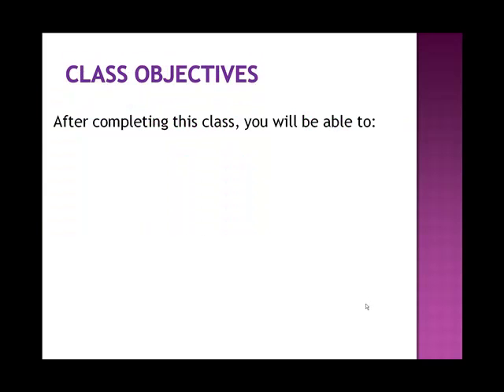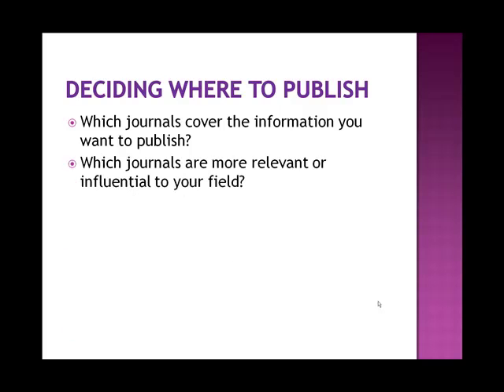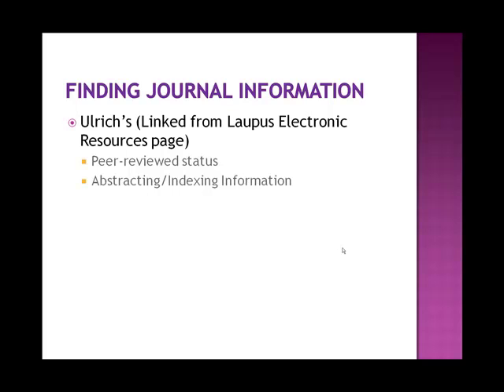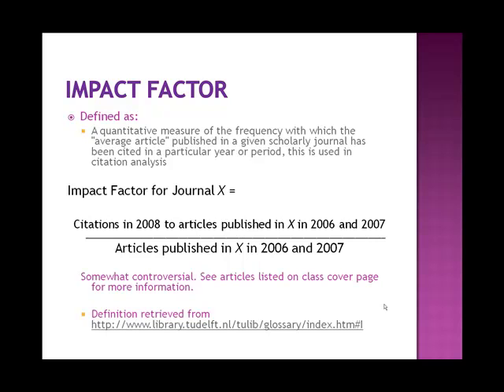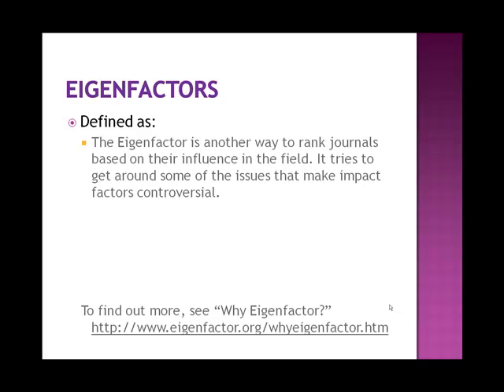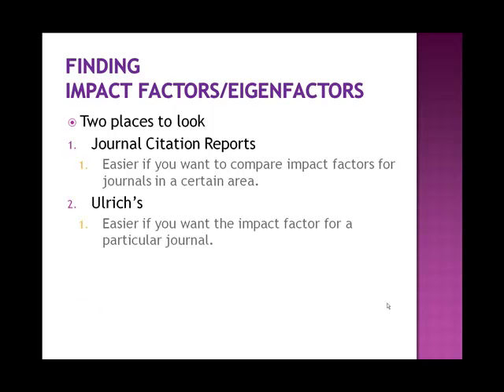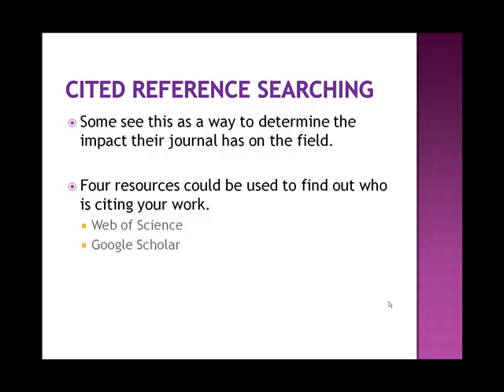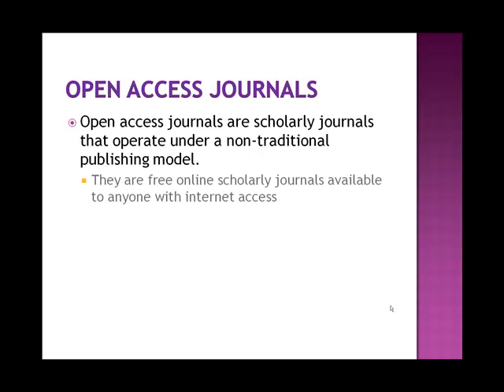Getting Started with Publishing Class Introduction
In this video, Amy Blevins talks about issues to consider when publishing an article. This is an introduction to an online class located